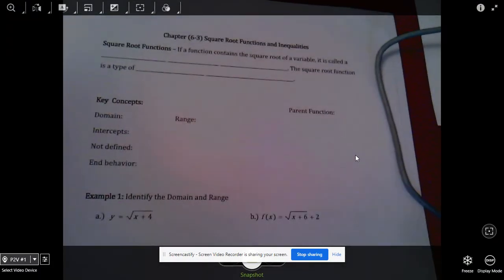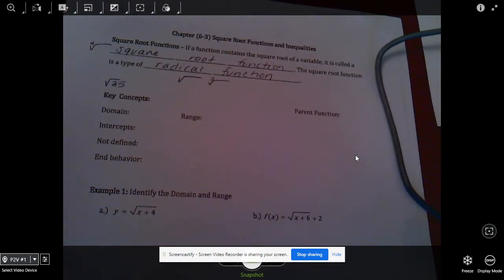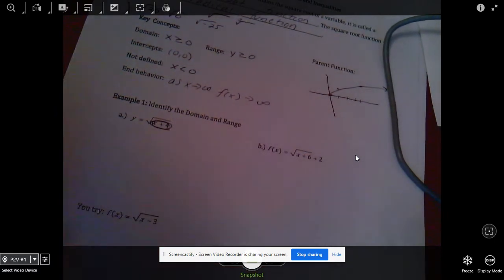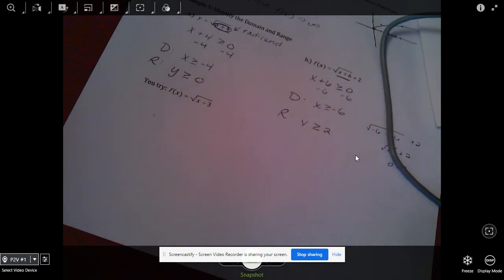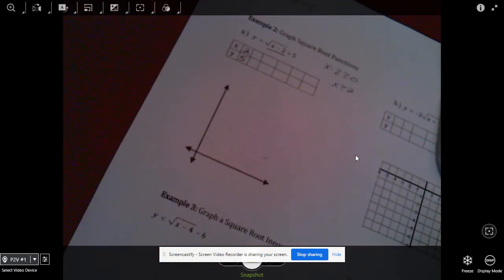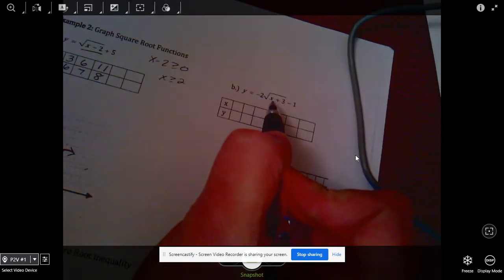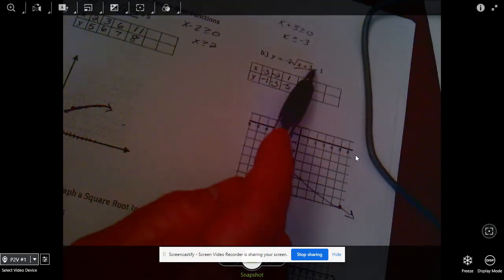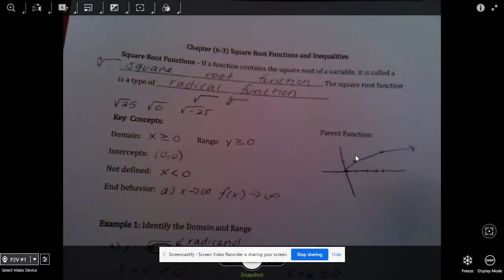Algebra II - Lesson (6-3)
Graphing Square Root Functions and Inequalities